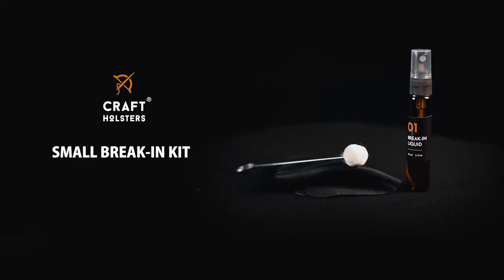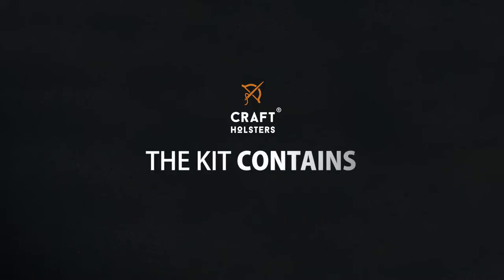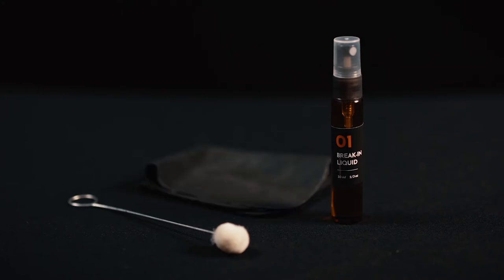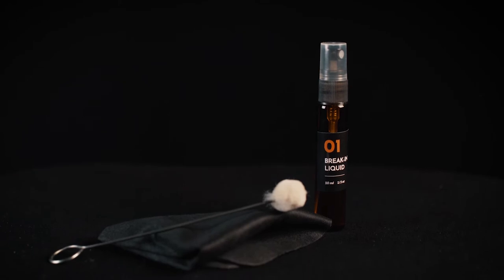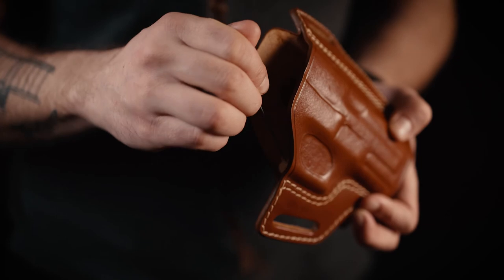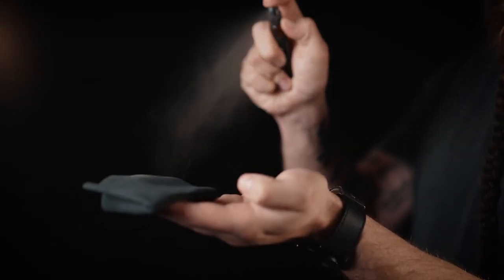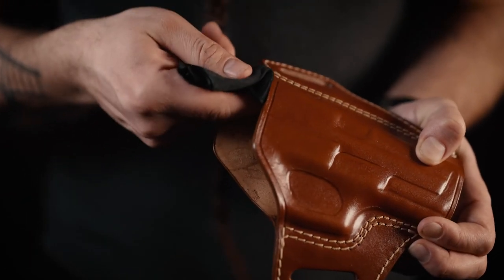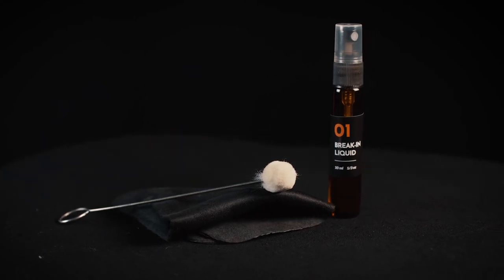Smart & Small Break-In Kit l Craft Holsters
Take a look on our Small Holsters Care Kit. This compact break-in kit provides you with tools necessary for a proper leather holster break in.

Check out our detailed guide on how to break-in a leather holster (3 methods) right